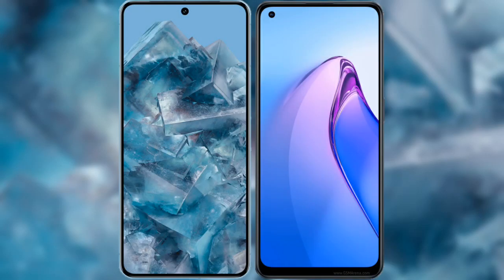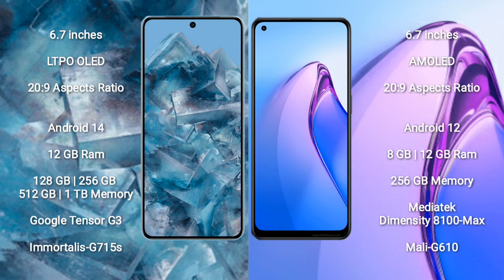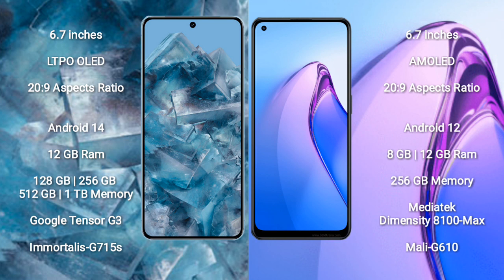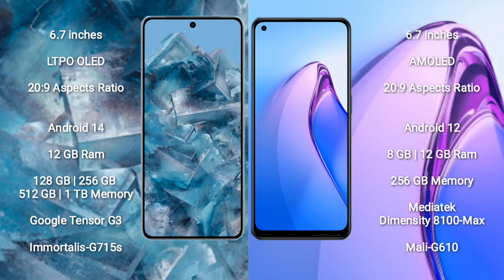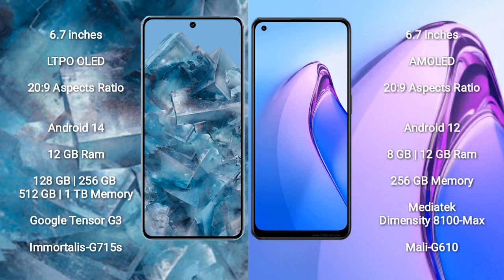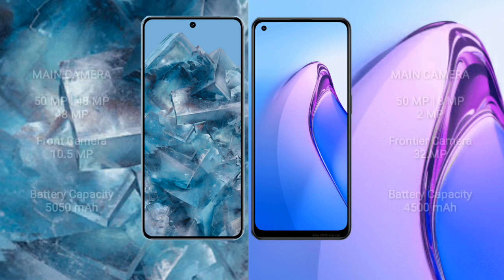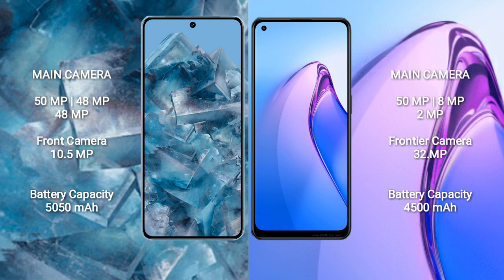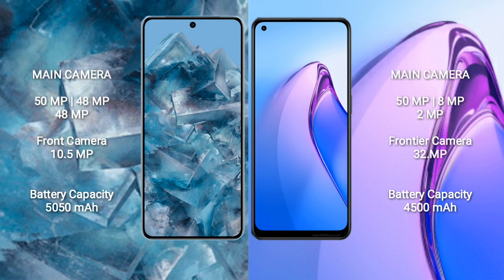Google Pixel 8 Pro vs Oppo Reno 8 Pro Review